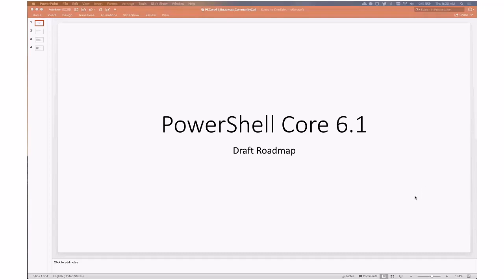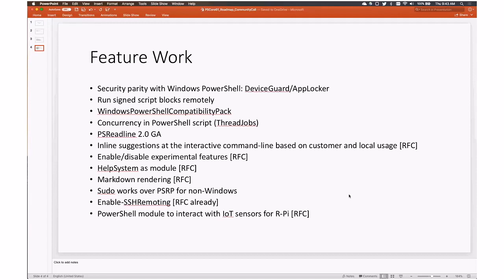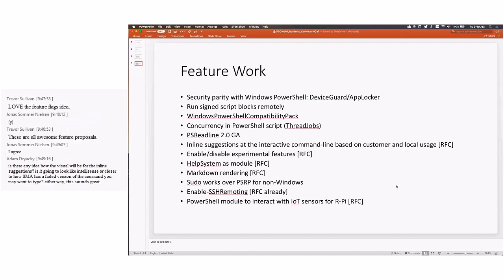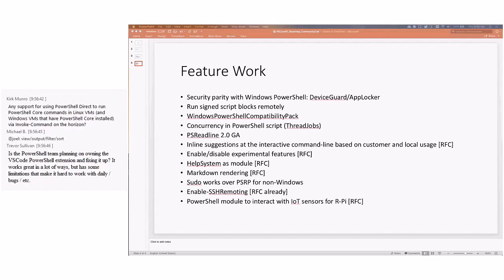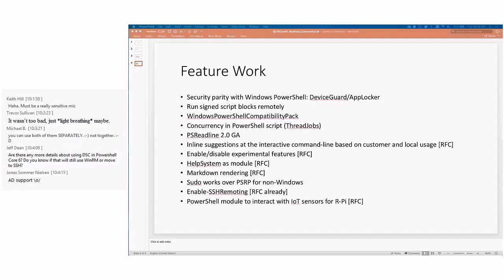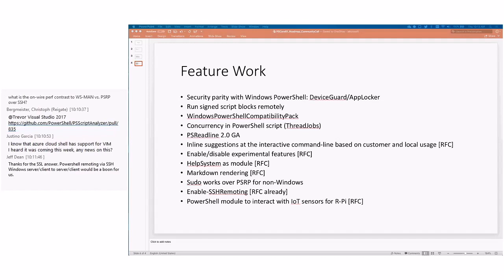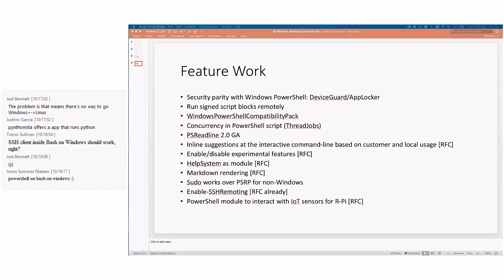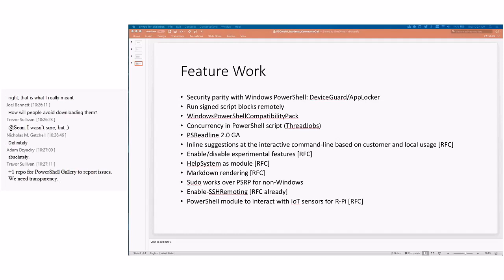PowerShell Core Community Call - January 18, 2018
The recording stopped early on so there is a break in the conversation at about 1.5 minutes in, but the rest was recorded fine.